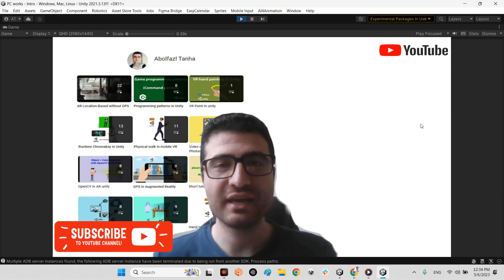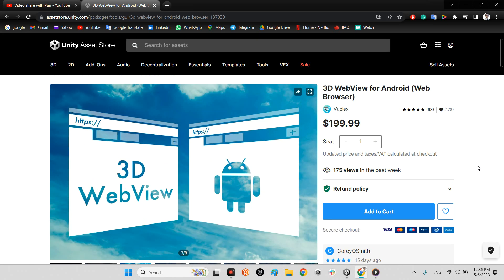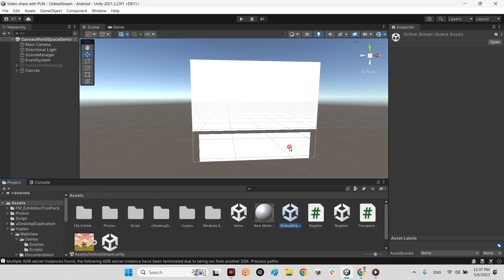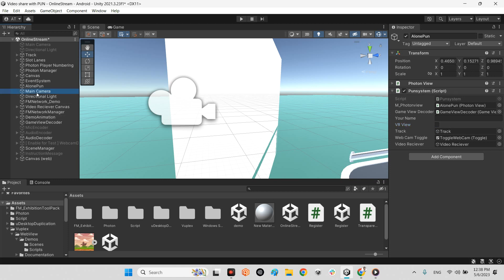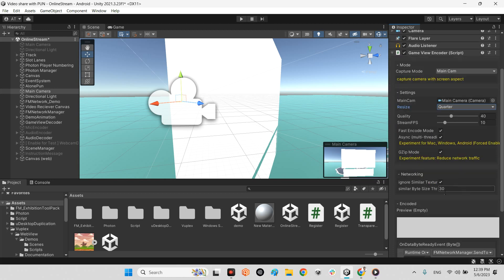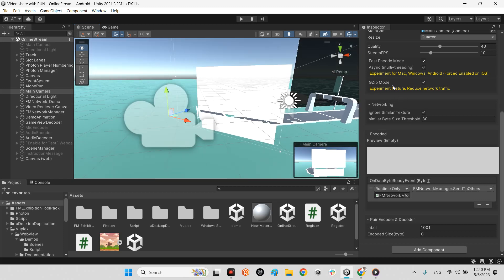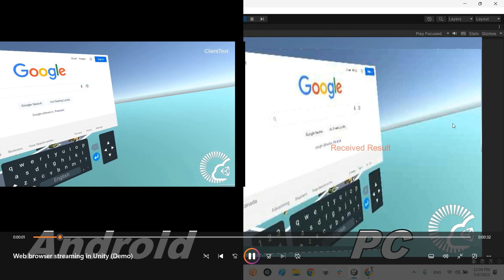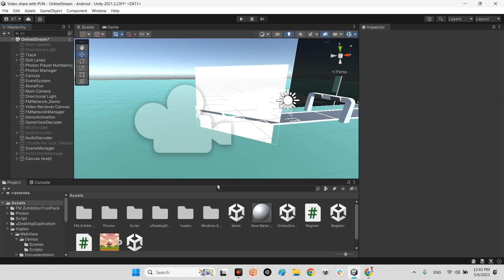Web browser streaming in Unity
This is a convenient way to stream the browser view to other users on different platforms, which can be easily used for different operating systems or different web browser plugins in Unity.